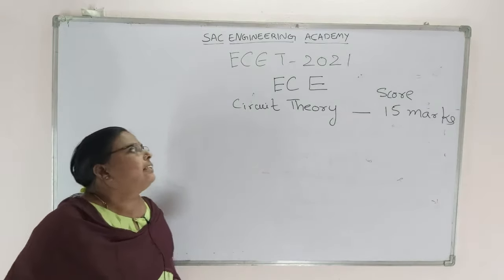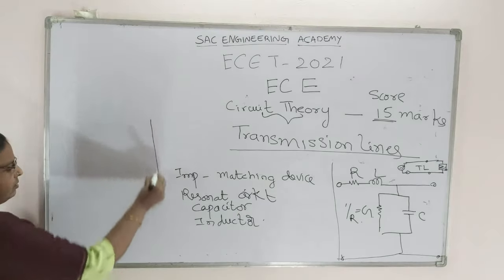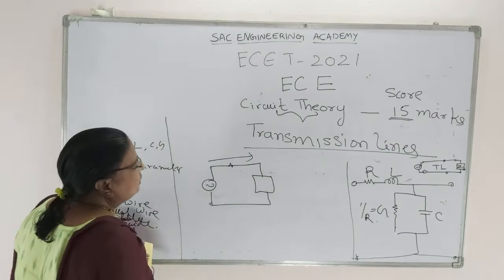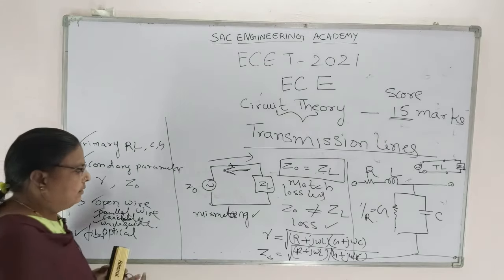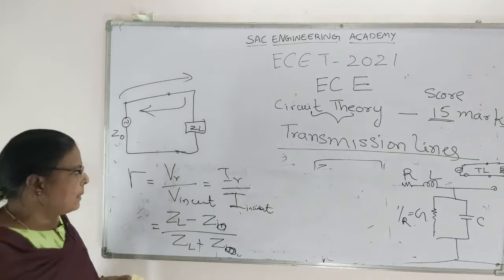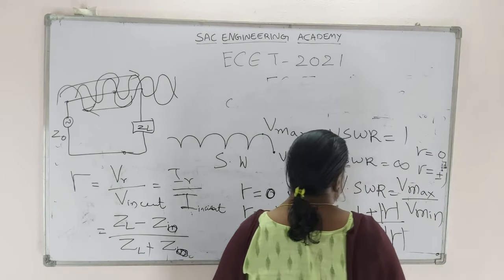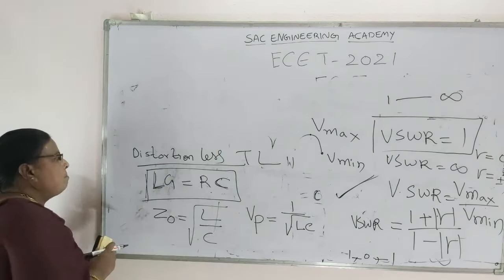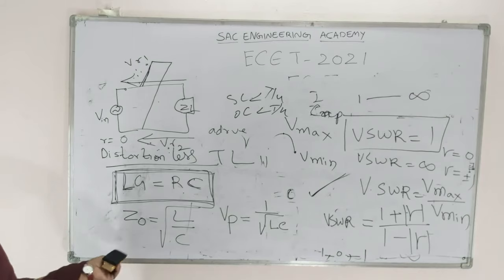Circuit Theory - ECE Classes Diploma ,Ecet coaching classes